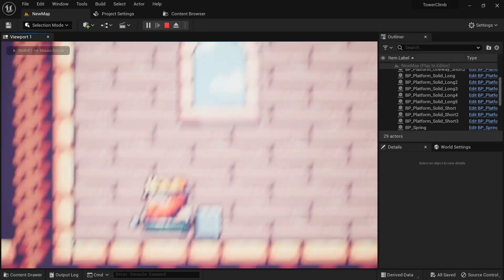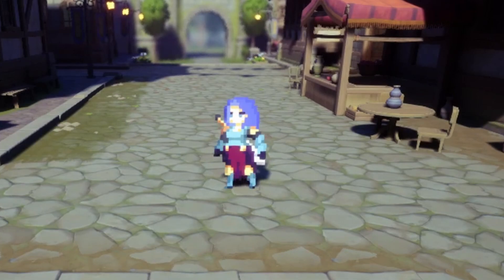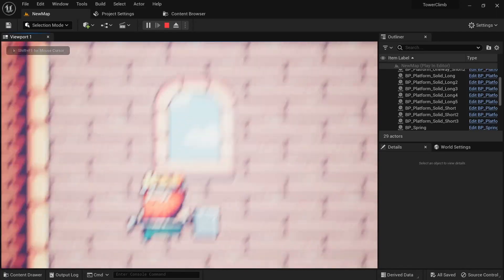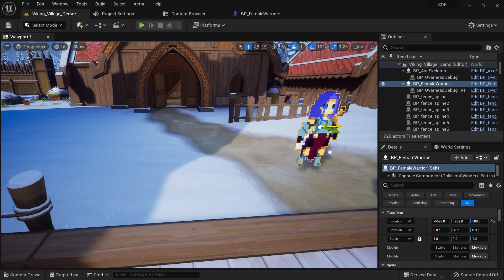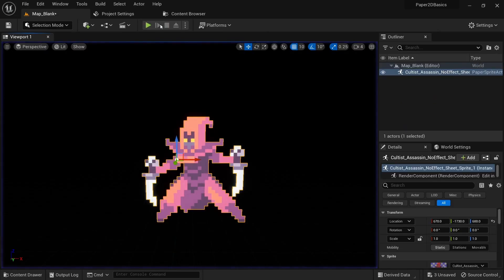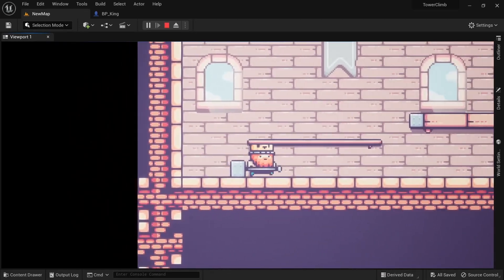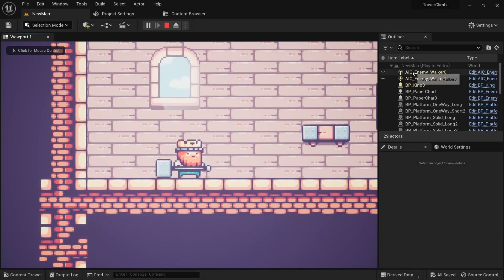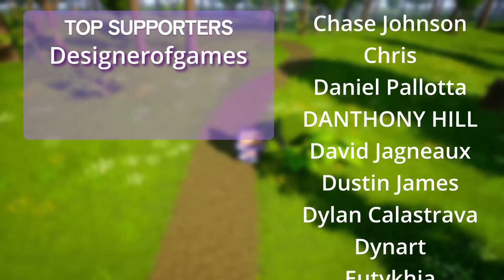Best Project Settings for 2D Games in Unreal Engine 5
In this episode of Paper 2D Basics we'll go over the most important project settings when making 2D games in Unreal Engine 5.

Timecodes:
0:00 Intro
0:10 Anti Aliasing
1:04 Paper 2D Basics
1:33 Motion Blur
2:04 Material Settings
2:58 Shadow Casting
3:08 Exposure Settings
3:55 Global Illumination
4:30 Forward Rendering
4:58 Camera Settings